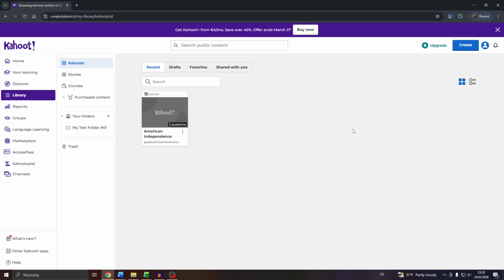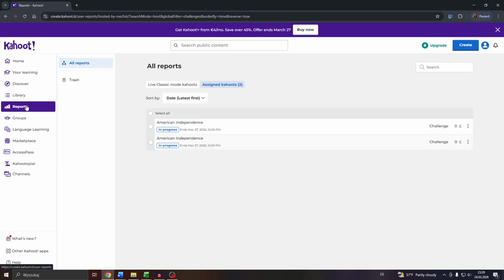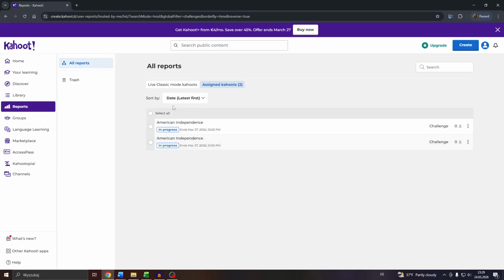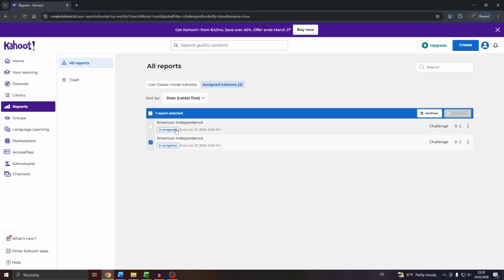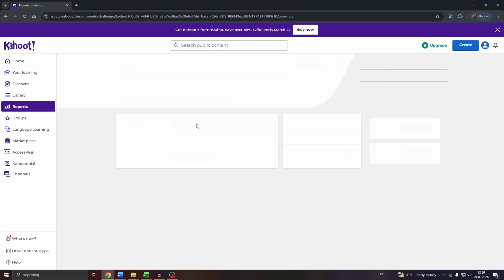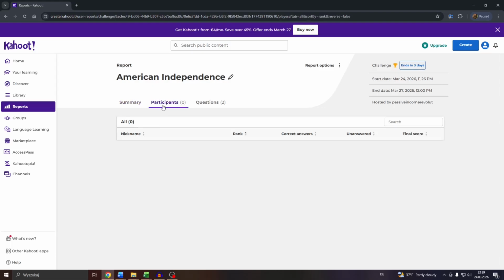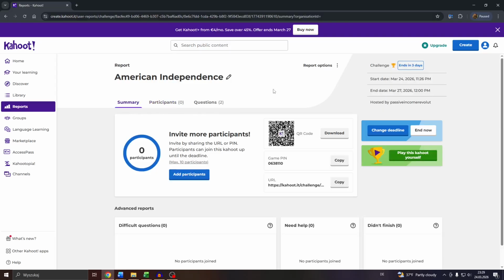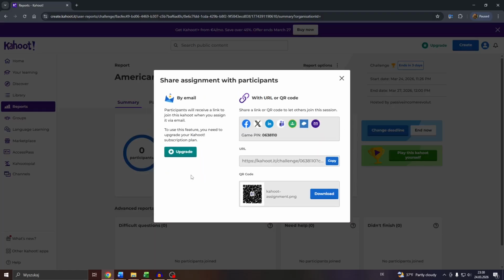How to Invite to Assigned Quiz on Kahoot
This tutorial teaches how to invite someone to your assigned quizzes in your Kahoot account.